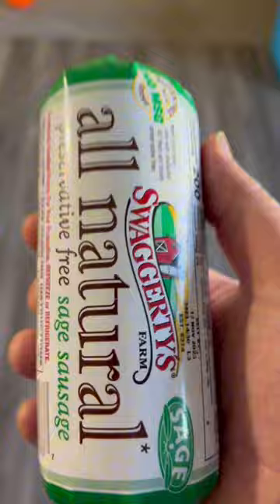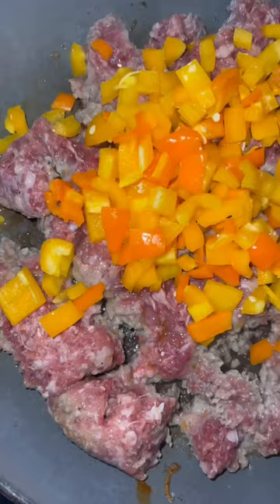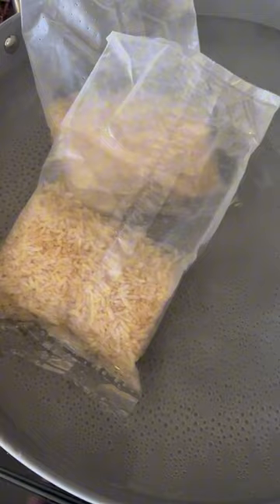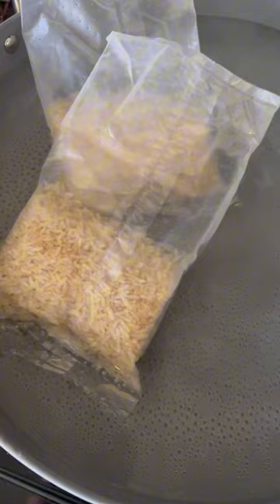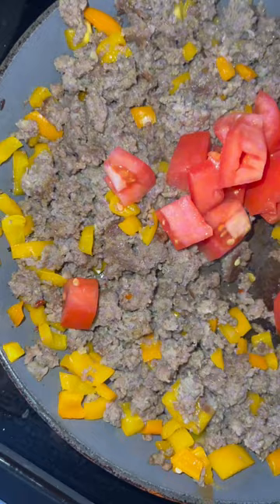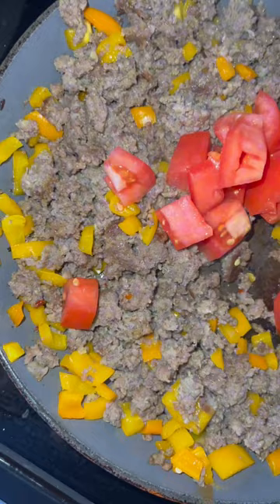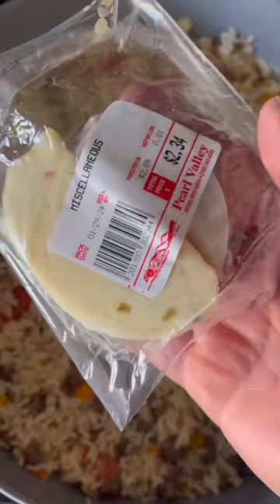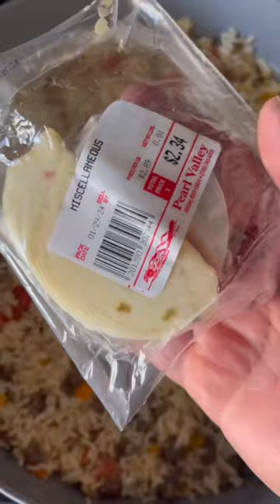Easy Family Meal That’s Cheap